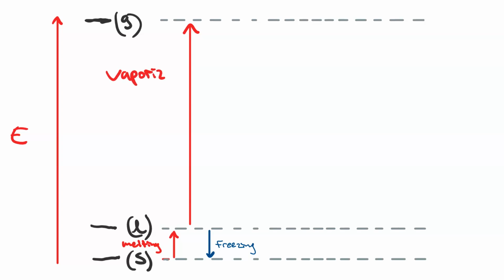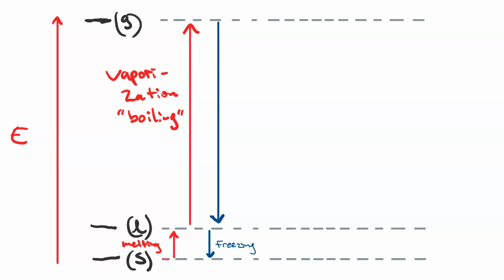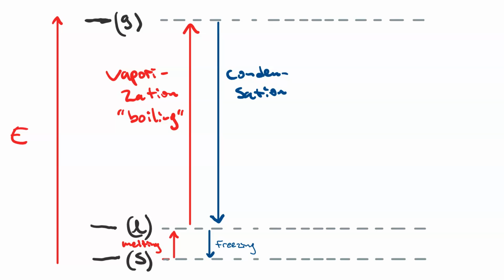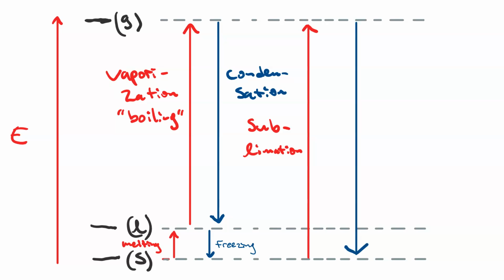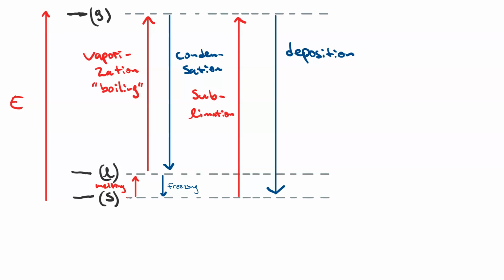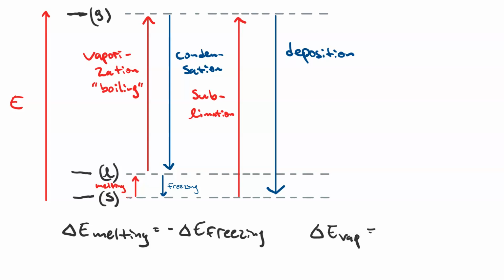Changes of state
melting is the opposite of freezing. Vaporization (boiling) is the opposite of condensation. Sublimation (where a solid becomes a gas without going through liquid) is the opposite of deposition.